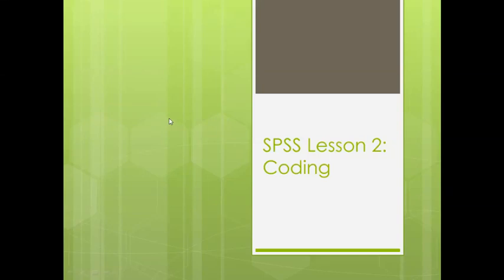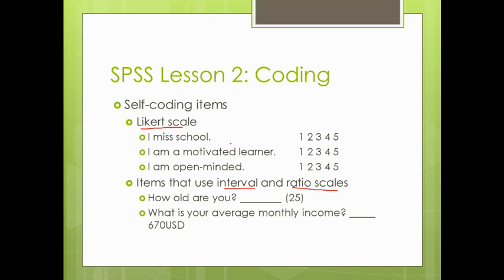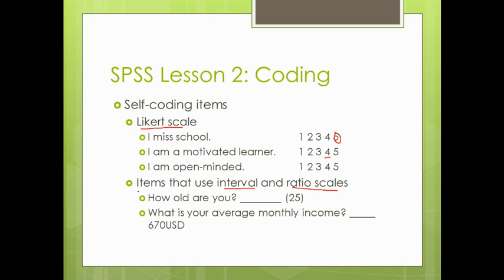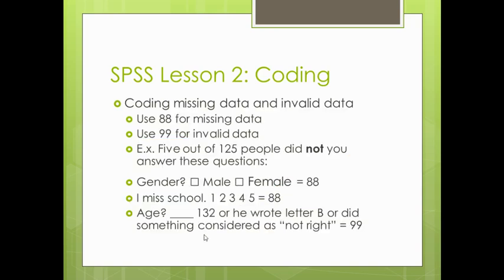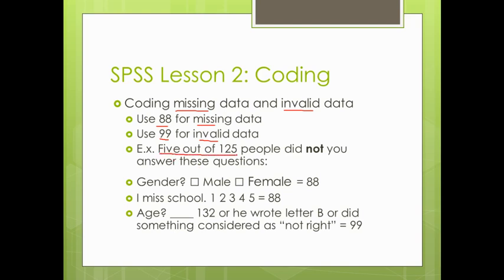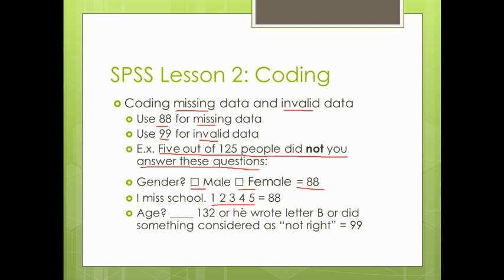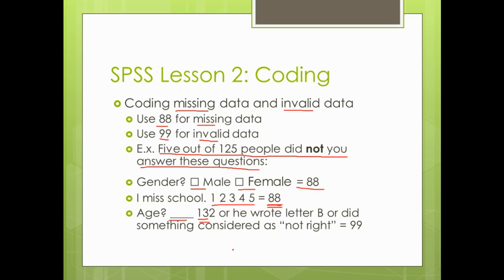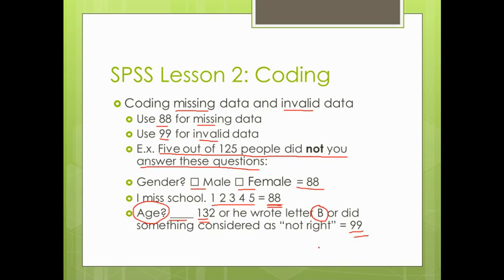Lesson 2 SPSS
Hi dears, I am sharing Lesson 2 on SPSS. It is related to coding data.